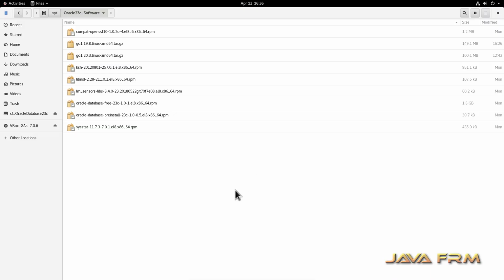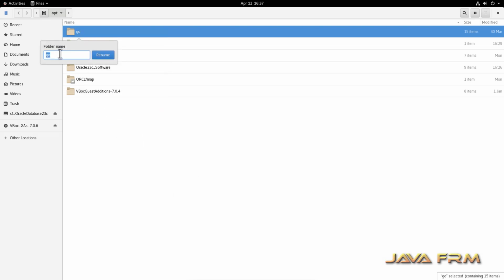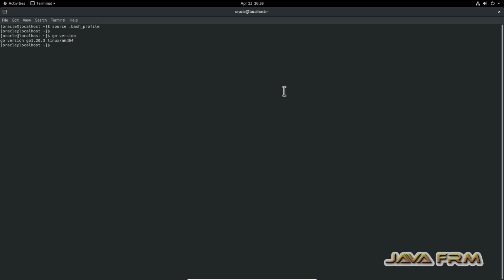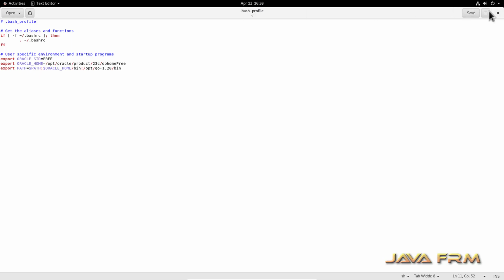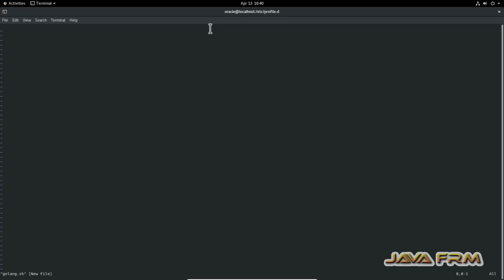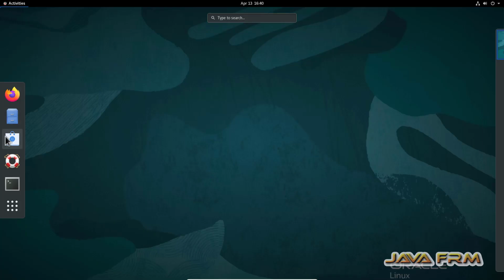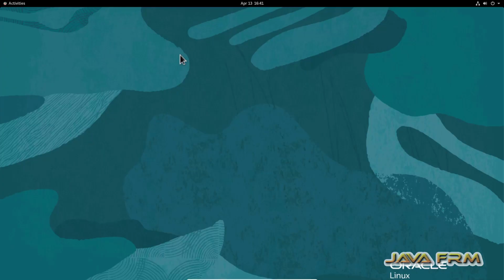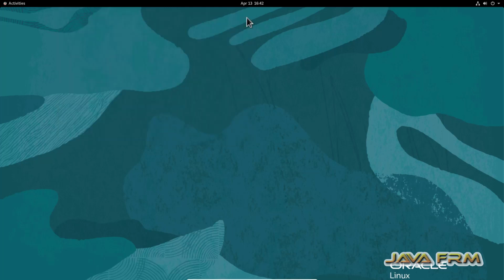How to install golang 1.20 on Oracle Linux 8 from zip archive - GO 1.20 installation on linux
In this video we are going to show how to install go1.20 on Oracle Linux 8 for single and all users in machine.
1. We will be showing how to install golang for single user.
2. We will be showing how to install golang for all users in the machine.